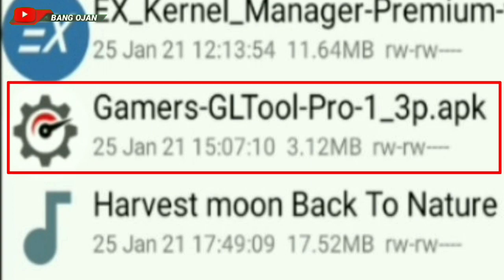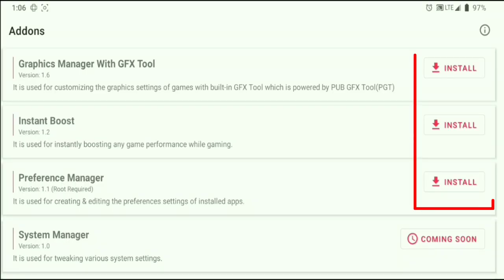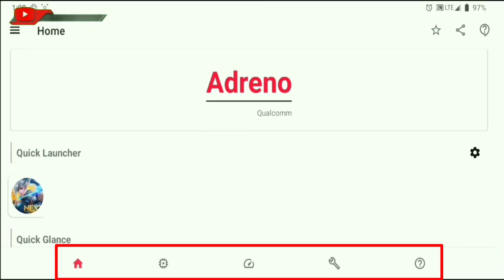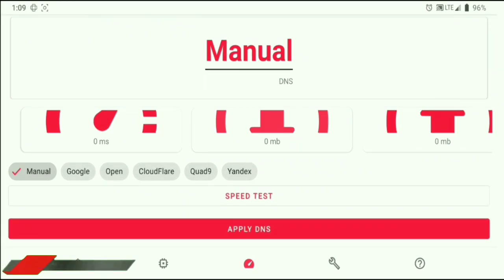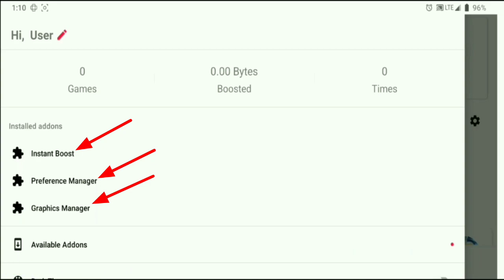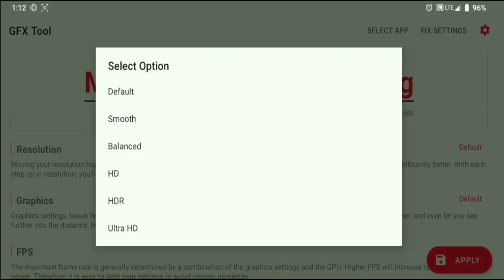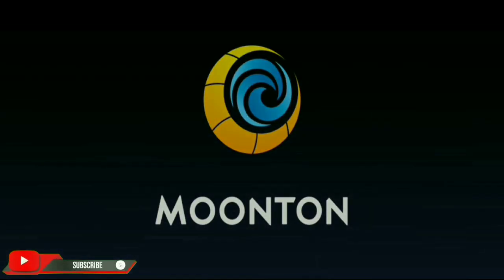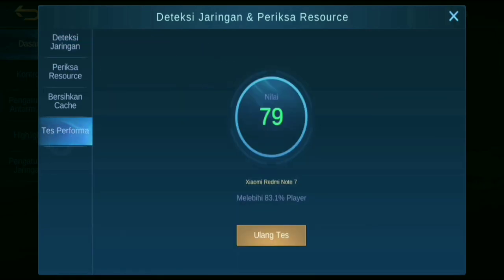TOP Aplikasi PREMIUM Untuk Mengatasi LAG Android TANPA ROOT!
BEST APPS PREMIUM FOR FIX LAG ANDROID NO ROOT | GAMER GLTOOLS PRO